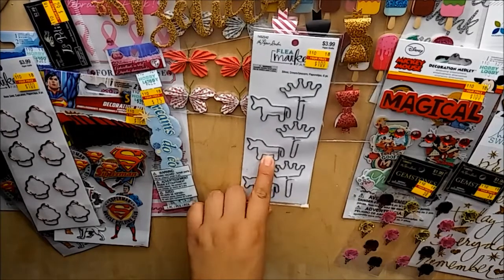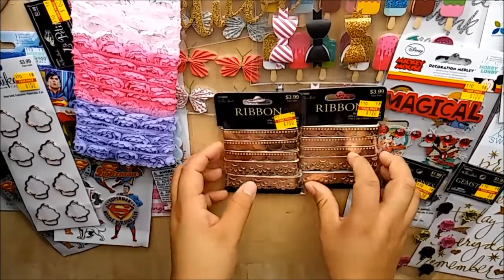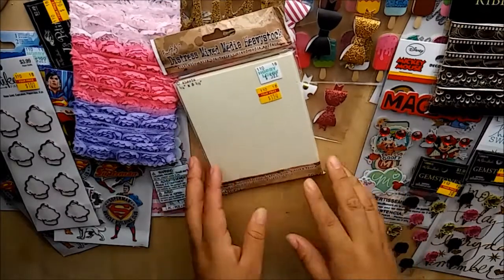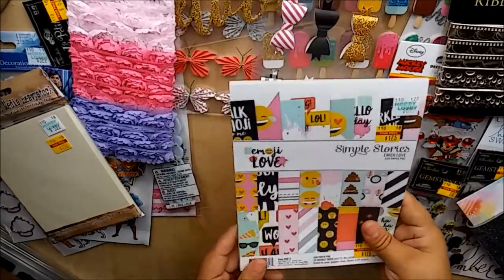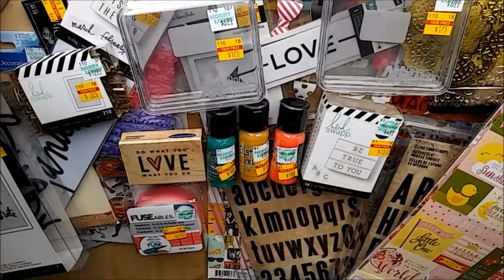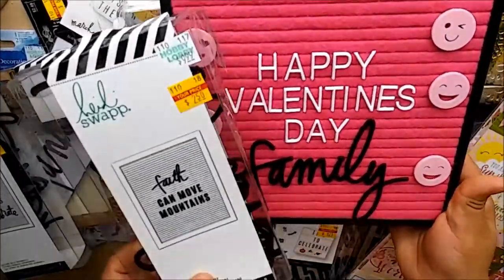Massive Hobby Lobby Clearance Haul // Jan 2018 // Vanezzita2 Crafts